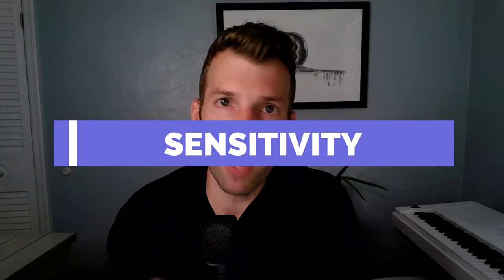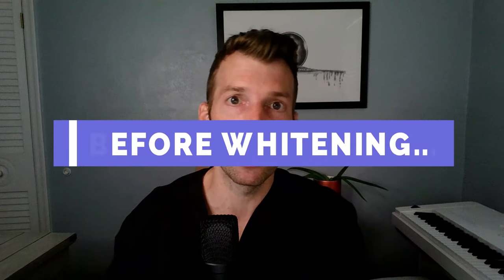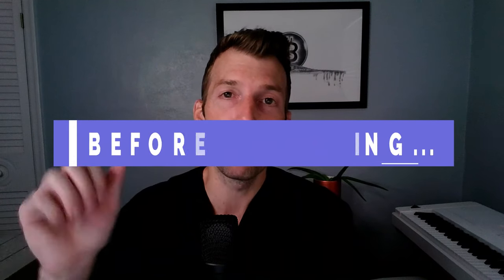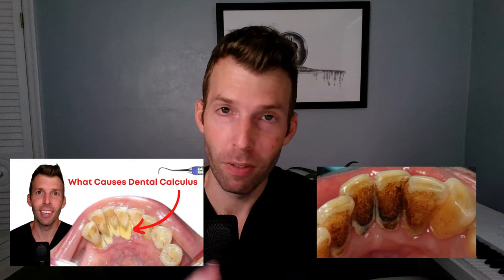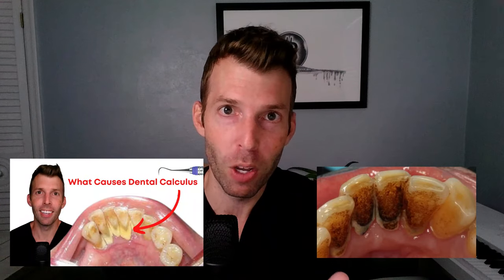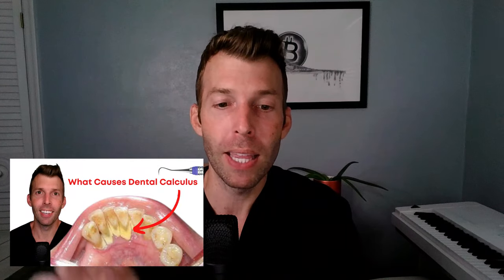The best way to whiten teeth (what really works)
Dentists in the US have to do 50 hours of CE (continuing education) every 2 years for license renewal.

My renewal was coming up and I still needed some hours, so I enrolled in 3 of the latest CE courses on teeth whitening to see what are the latest and greatest techniques to whiten teeth (in-office whitening, whitening trays, whitening pens, white strips).

In this video I summarized these 3 programs and conclude with the best way to whiten teeth (for most people's needs).

I took notes during these programs and organized them into a reference guide.  You can get access to the Teeth Whitening Guide